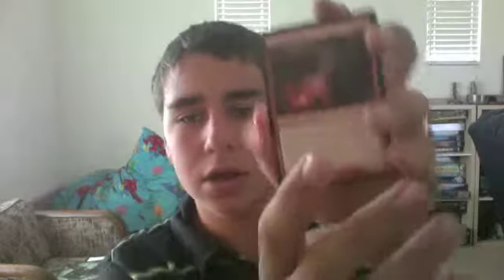Avacyn Restored 3x Pack Opening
I open up 3 packs of avacyn restored.